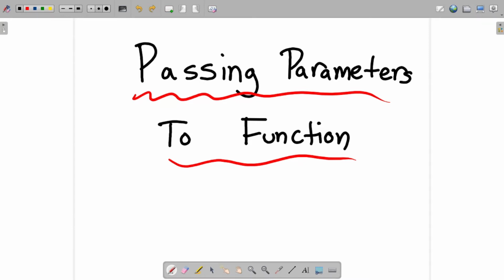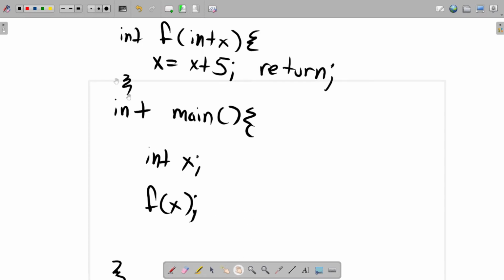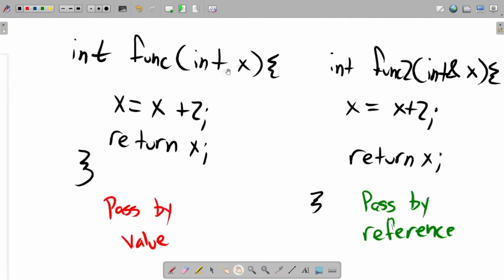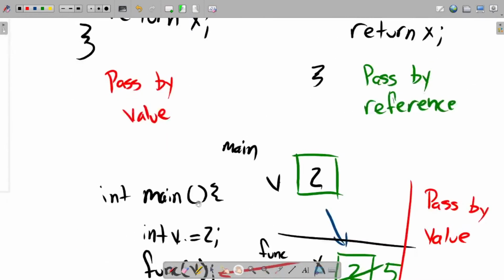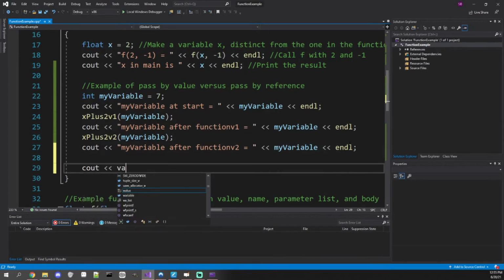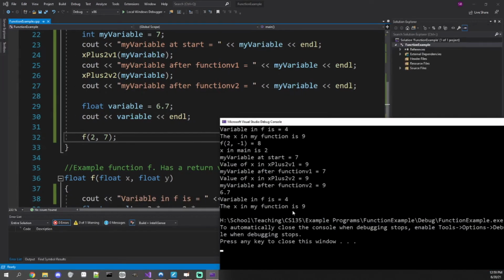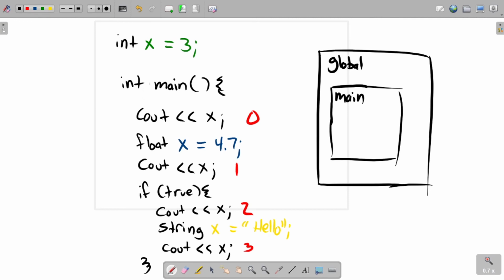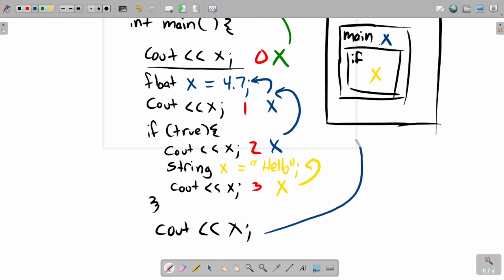CS 135 - Summer 2021 - Lecture 15 (Passing Parameters + Scope)